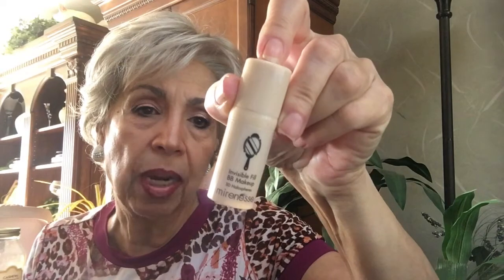My Favorites - Products I Love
These are the products I always reach for, the ones that have stood the test of time.